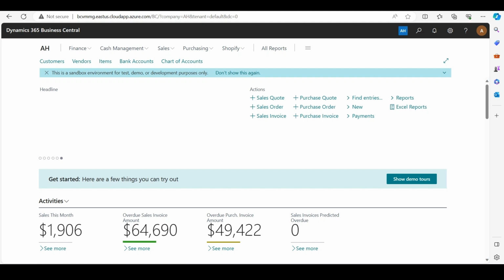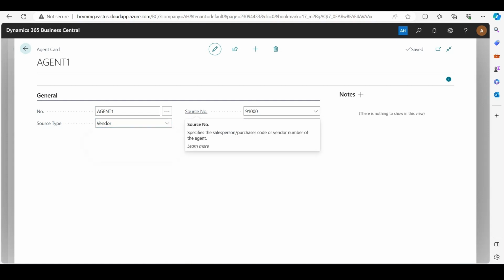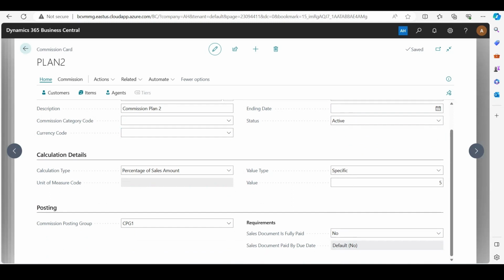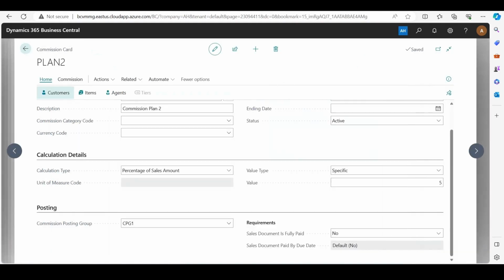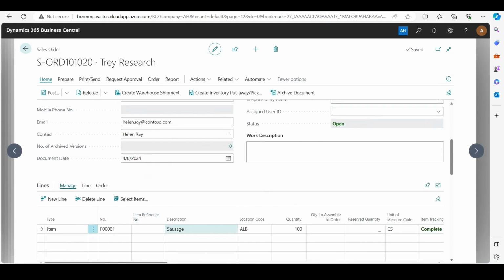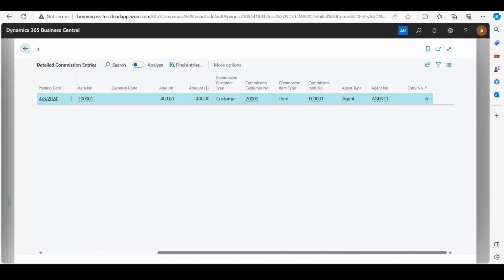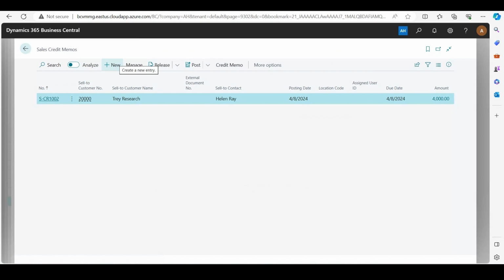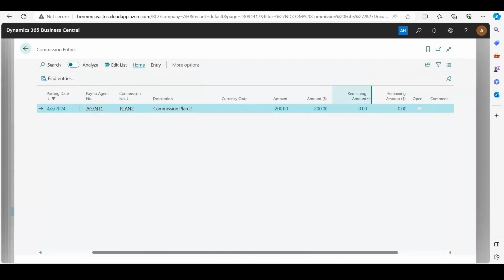Sales Commissions Demo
Boost your sales growth and motivate your team with the Sales Commission app, a powerful addition to our suite of apps for Microsoft Dynamics 365 Business Central, specifically designed for the food and beverage manufacturing and wholesale industry.

Our Sales Commission app offers a comprehensive solution to manage and track sales commissions for your sales employees and agents. Seamlessly integrated with Business Central, it provides real-time visibility and robust reporting features, enabling you to gain valuable insights into commission-related data.